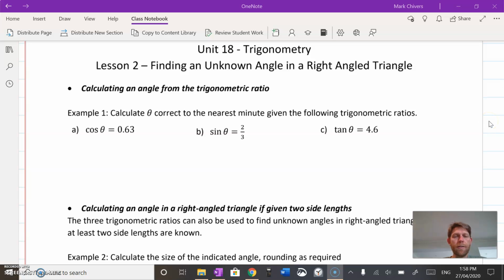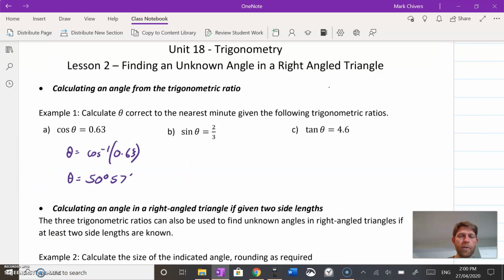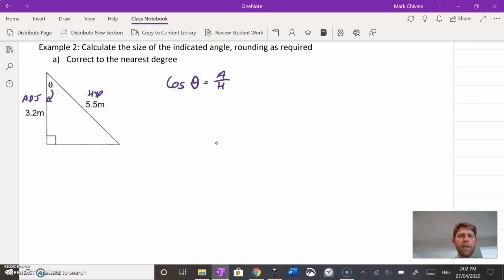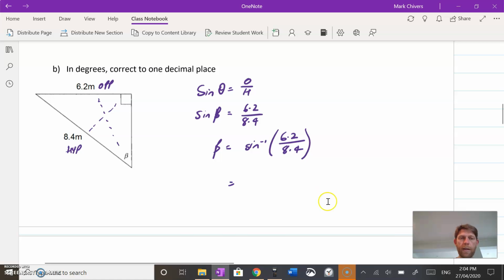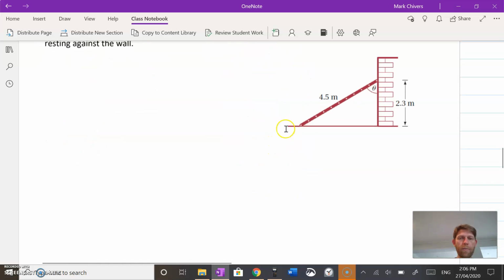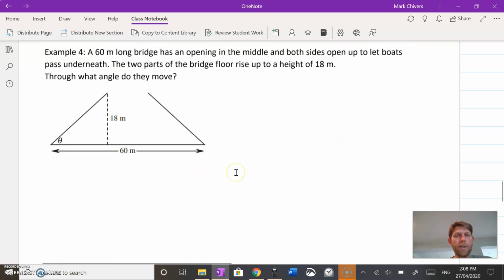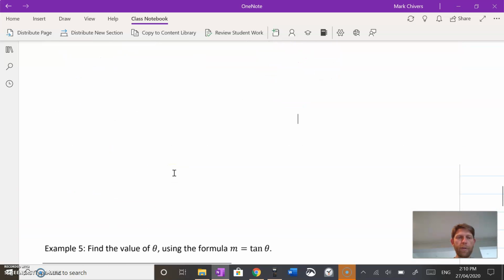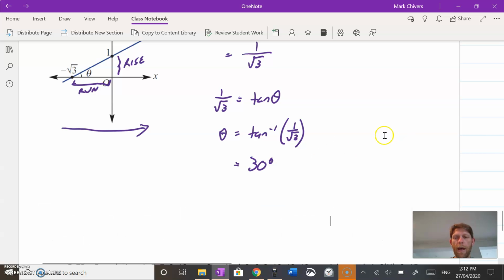Year 10 - Trig - Lesson 2